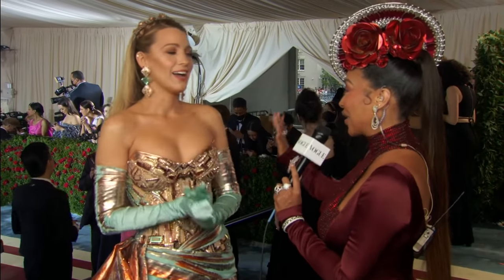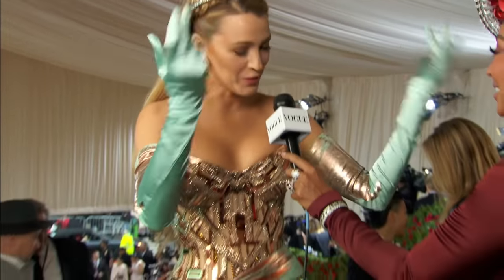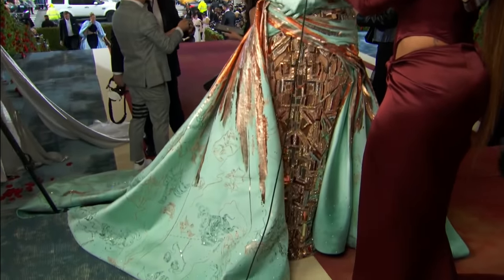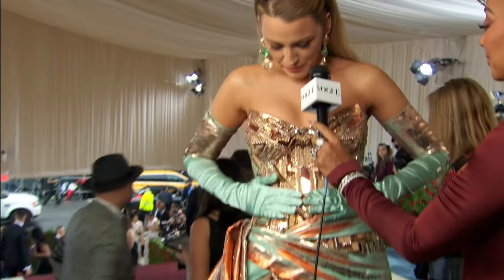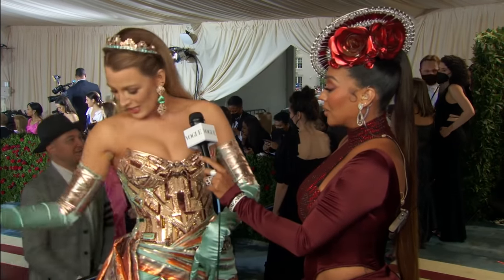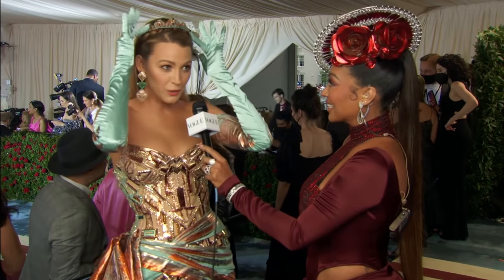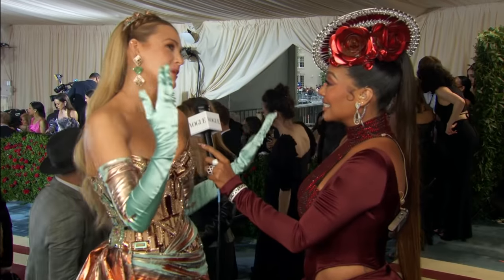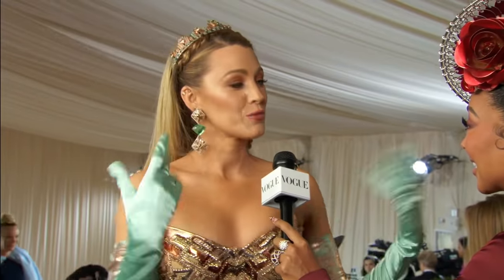Blake Lively on Her Patinaed NYC-Inspired Dress | Met Gala 2022 With La La Anthony | Vogue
Blake Lively talked with La La Anthony on the Met Gala red carpet about her gorgeous dress that evokes New York City and the Statue of Liberty.